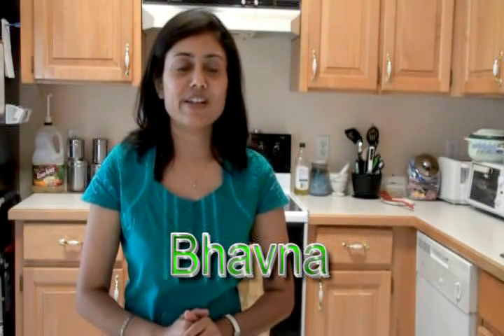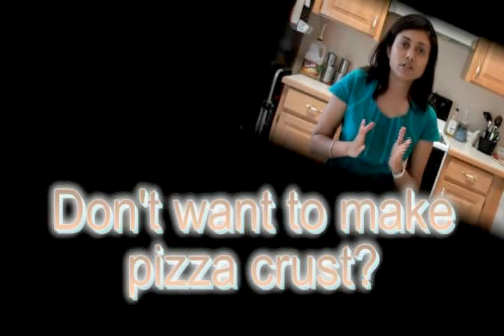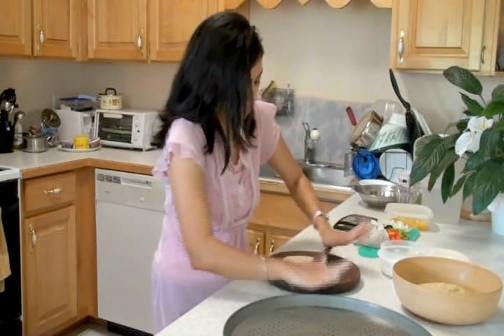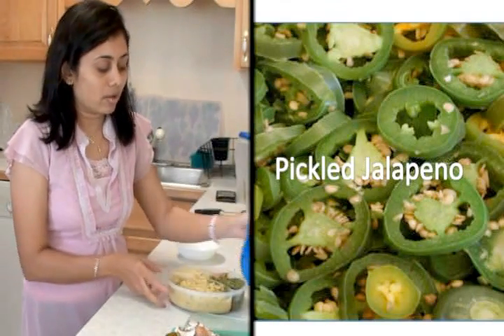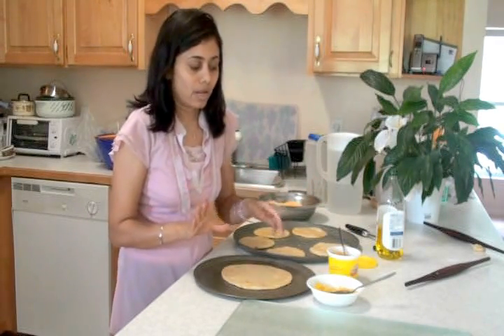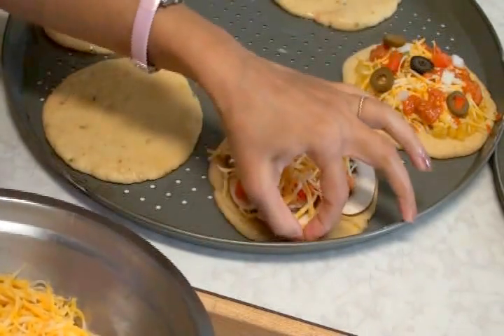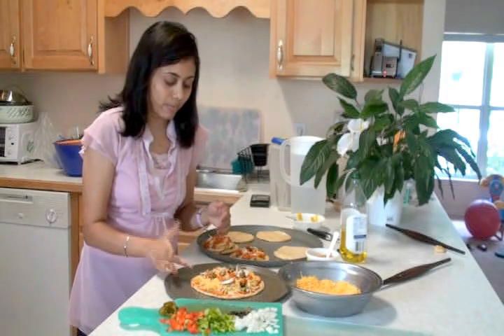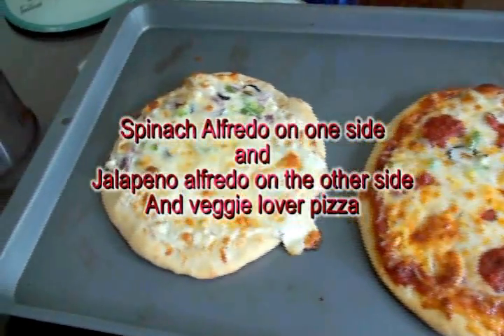Mini Pizza Recipes for Party - Video recipe by Bhavna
Make your next party a Pizza Party.
Ingredients
  Onion 1 Cup (16 tbs), chopped
  Red bell pepper 1 Cup (16 tbs), chopped
  Green bell pepper 1 Cup (16 tbs), chopped
  Mushroom 1 Cup (16 tbs)
  Jalapeno 1 Cup (16 tbs)
  Olives 1 Cup (16 tbs), green and black
  Pineapple chunks 1 Cup (16 tbs)
  Ginger 1 Teaspoon, grated
  Pizza sauce 2 Cup (32 tbs)
  Cheese 2 Cup (32 tbs), shredded
  Pizza dough 1 Kilogram (readymade)

Directions
GETTING READY
1. Preheat the oven to 400 degrees F.

MAKING
2. Pull out portions from the pizza dough and roll into mini pizza crusts aided by flour dustings.
3. Arrange on pizza baking tray, brush with olive oil and leave it to rise for about 15-20 minutes.
4. Mix ginger into a cup of pineapple chunks and brush all the crusts lightly with olive oil.
5. Spread the pizza sauce and vegetable toppings on the crust beginning with pineapple.
6. Spread pizzas with combination of toppings of your choice.
7. Make a plain cheese pizza by spreading the pizza sauce on a mini pizza base and then topping it with shredded cheese.
8. Place the pizza tray in the oven and bake for about 15 minutes.

SERVING
9. Serve the pizzas to children with their favorite colas or drinks.